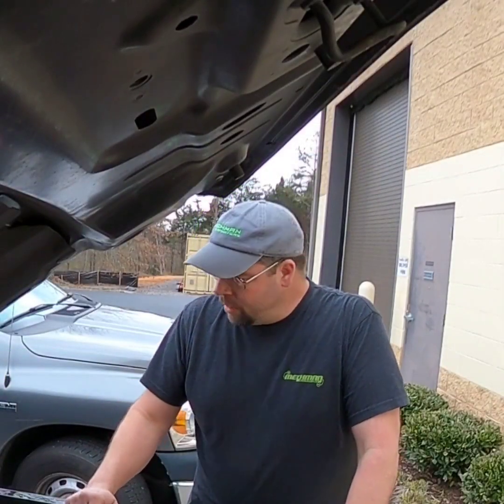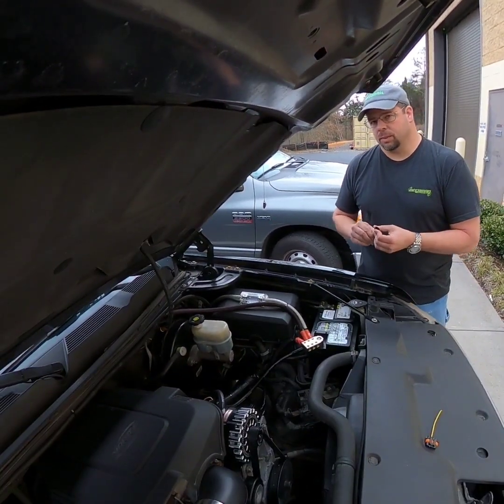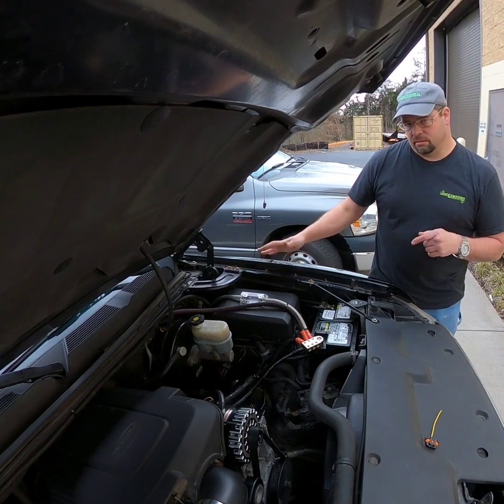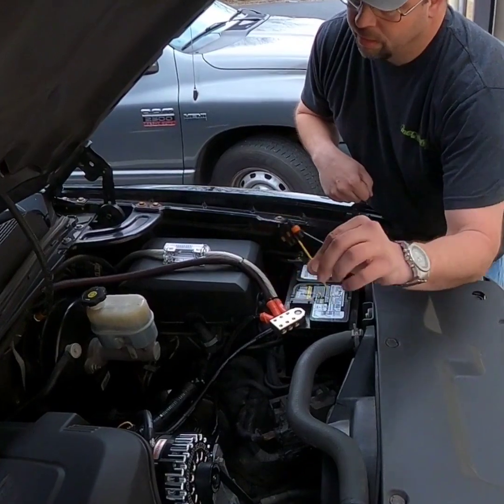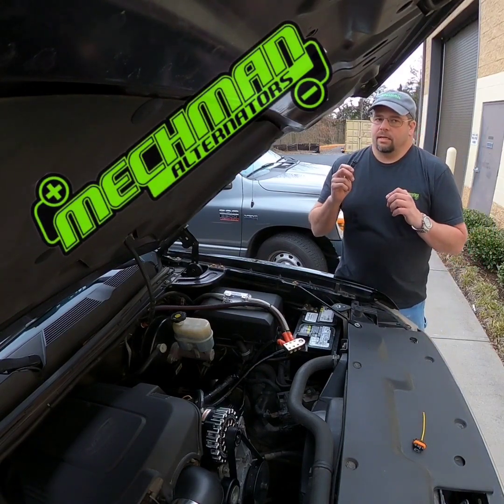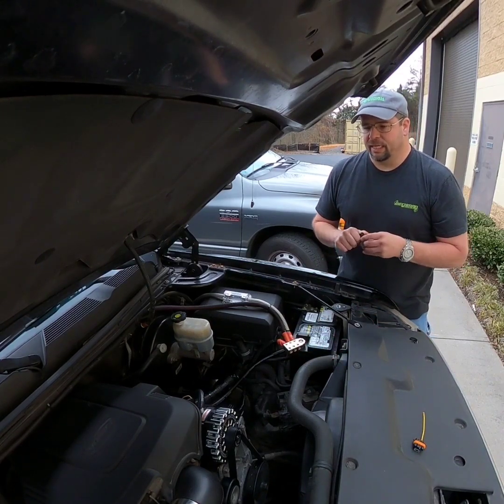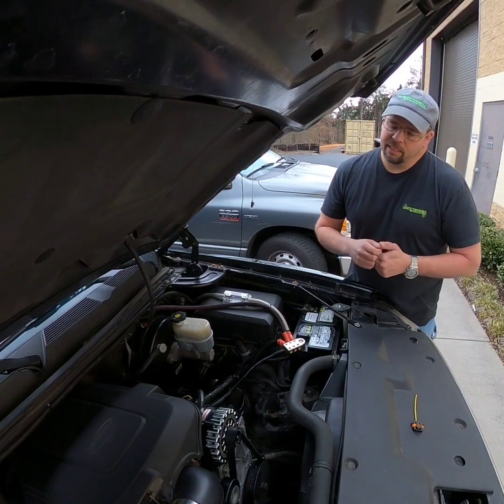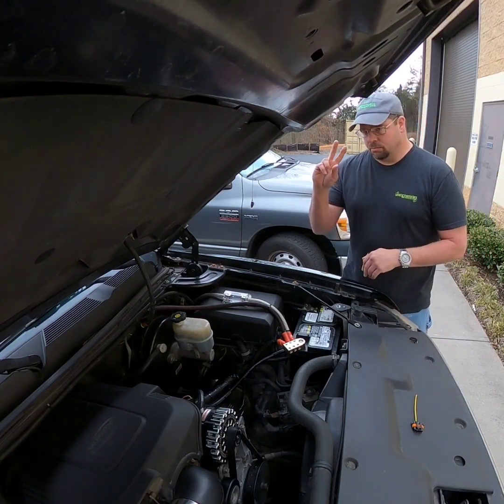Lets talk about P103, the RVC bypass plug for newer 2pin GM alternators.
Need to convert your 2 pin MECHMAN Alternator to the 4pin/1wire/P103 setup?

Just wanted to explain this little device for those that might be unclear of the end-goal of using this.  You cannot simply buy this plug and "have a bypassed voltage" setup. No. Won't work like that.

Up next we'll get into the briefly mentioned P101 / one wire.  Simple yes, but we still get calls and emails weekly about it. Time to do a video!